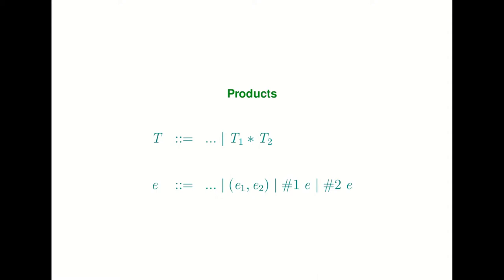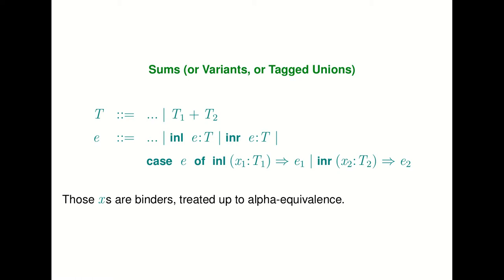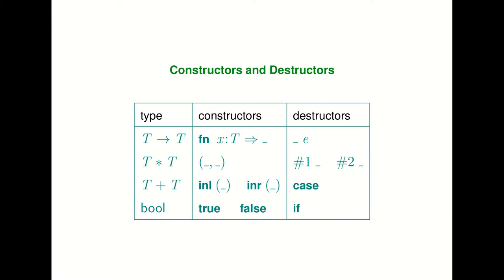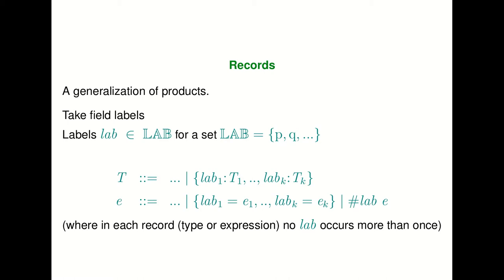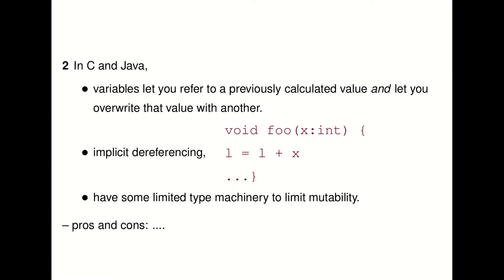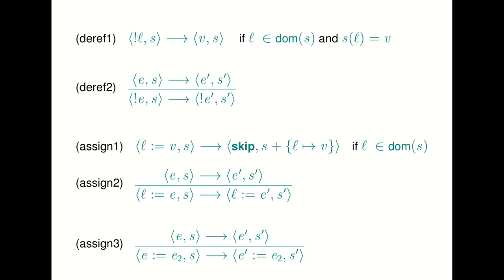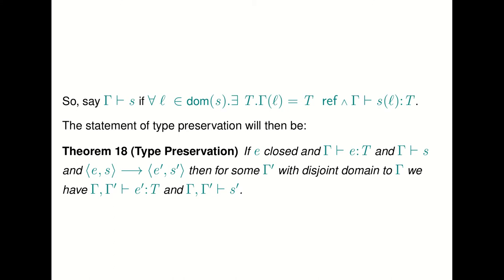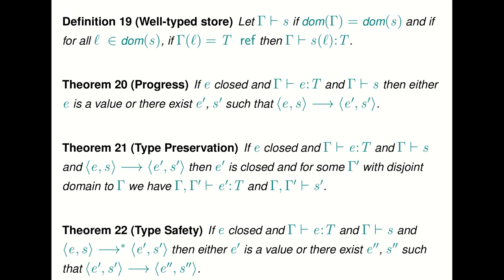Semantics Lecture 9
In this lecture we discuss how to add data structures -- pairs, tagged unions, and references -- to our programming language, and show how typing, reduction and type safety  change.